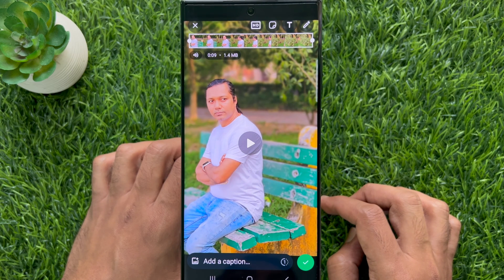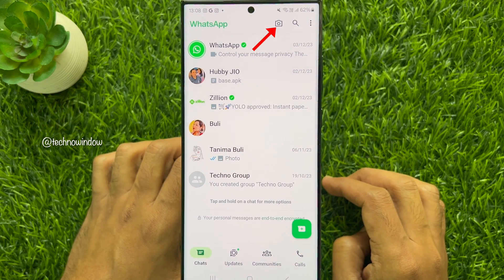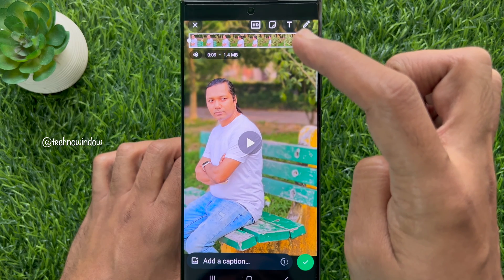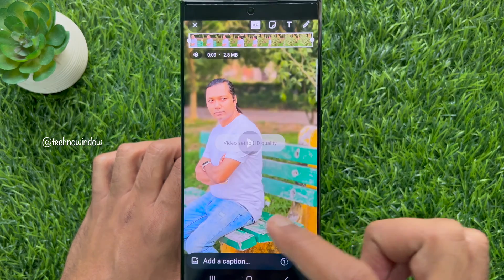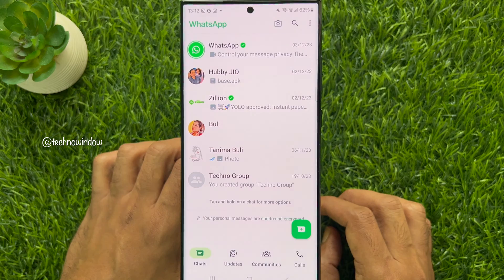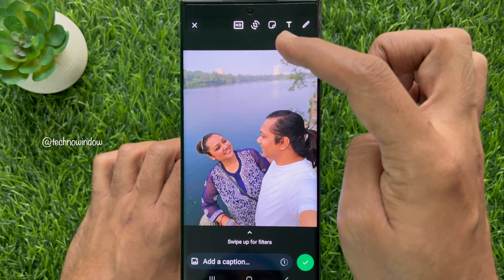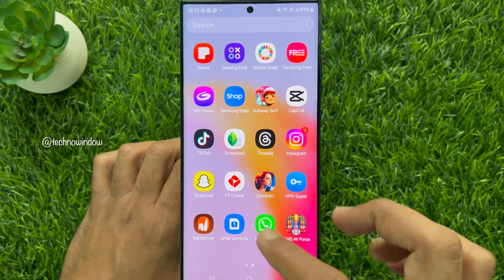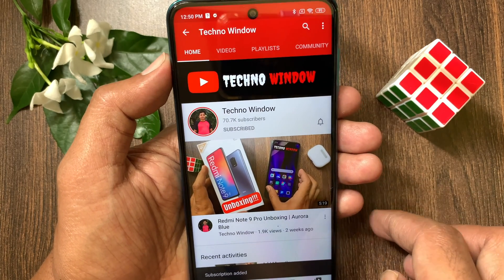How to upload HD Photos and Videos to WhatsApp Status without Losing Quality